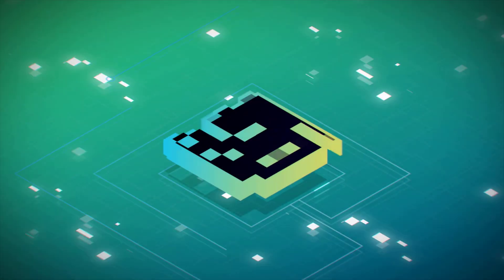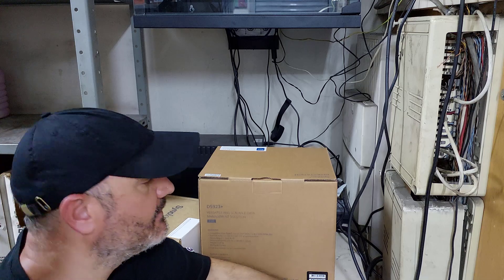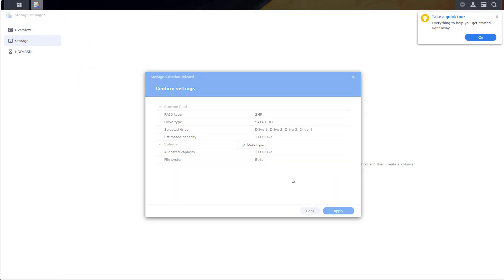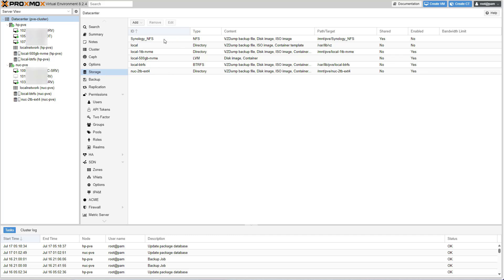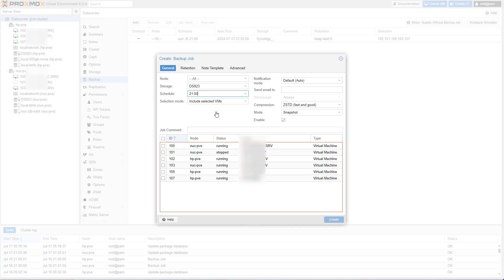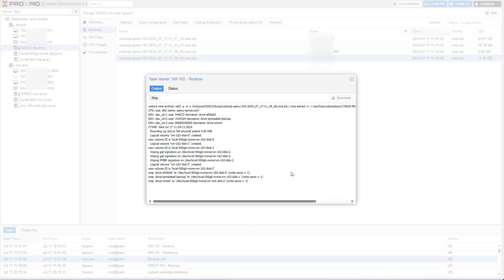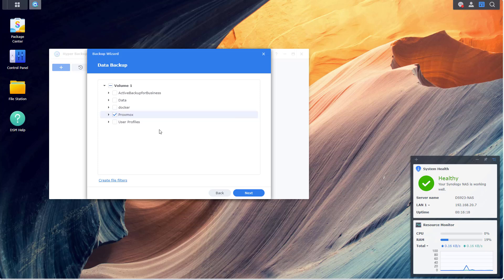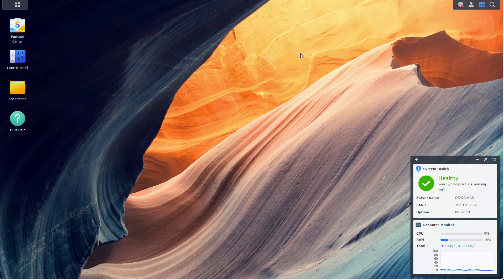This Small Business Lost All Its Data. Synology Stepped In (Part 1)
In this video i will share on site work in a small business that has suffered the worst thing that can happen. This small business lost all its data, luckily for them, Synology Stepped In and provide a DS923+ along with 4X4TB hard drives. By utilizing a Synology NAS with all its capabilities and backup solutions, i am sure that this will never happen again and even if it will, they will have a way to restore their data.

Here is what happened:
A small business with a small budget and a small IT footprint, for years, placed on all their data, everything they relied on, even their active directory, everything on a single physical server. it worked just fine for years but one day, the server died taking everything with it down to the grave.  This Small Business Lost All Its Data. literally, everything is just gone. Obviously they did not have a backup of everything not to mention a Synology NAS that would help them to perform a restore.

Here is what is going to change:
ideally, This Small Business that has Lost All Its Data will never again have an all eggs in one basket scenario as much possible. no single points of faliure, no islands of data that isnt backed up. nothing. With a Synology NAS we will make sure of that.
The plan is to have virtualization with Proxmox based on at least 2 physical nodes and have virtual machines be backed up directly to the Synology NAS via NFS.
The Synology NAS itself will be backed up to another Offsite location or to cloud storage. without that, the Synology NAS itself becomes a single point of failure.
As for individual computers, some of those are holding critical data and they are currently still not backed up. we will utilize Synology Active Backup for Business and make sure they will be backed up properly.

As for the Synology NAS itself, we will use Synology's Hyper Backup in order to create a backup job for the NAS content that will go to either a NAS in an offsite location or to Synology C2 cloud storage. There's no way we can leave the NAS not backed up since this will effectively make the NAS a single point of failure . As i said before, This Small Business Lost All Its Data and we will make sure this doesn't happen again.

This small business is about to go a major IT transformation but the most important thing ot takeaway from this video should be: If you are placing all your eggs in one basket or all your data in one place, this video is an opportunity for you to learn from someone else's mistakes. stop doing it and make sure you have backups!

Just to clarify, this is NOT a sponsored video but i do want to thank Synology for providing the hardware and hard drives. i really do appreciate it.